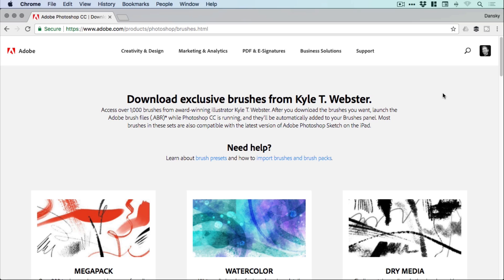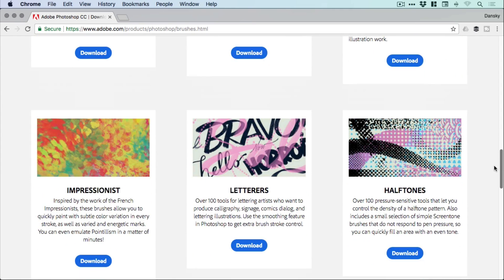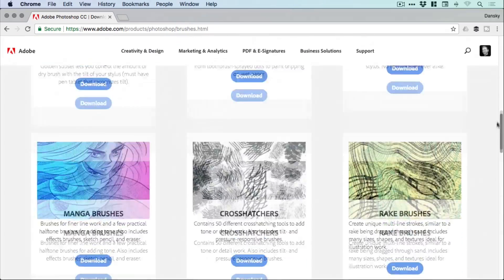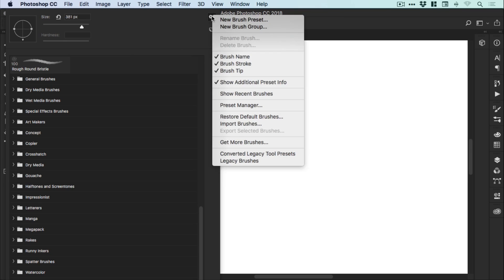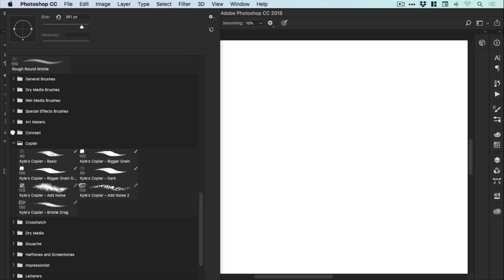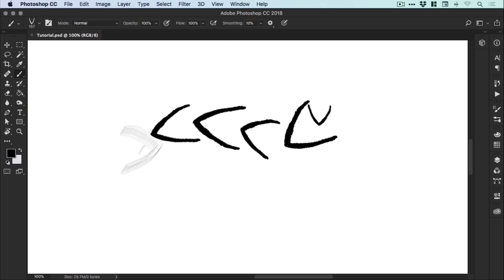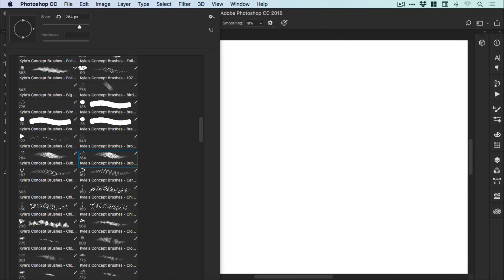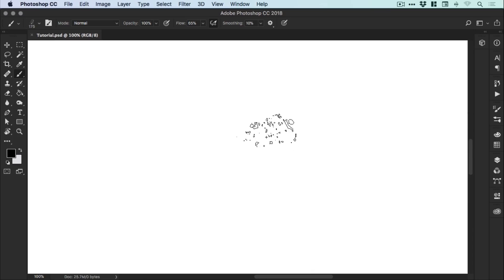1000 Free Photoshop Brushes!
Get 1000 free brushes for Adobe Photoshop, created by award-winning illustrator Kyle Webster.

✅   Unleash your creativity with my courses and 1-2-1 coaching!

💻   My design tools and studio setup
Apple MacBook Pro laptop
BenQ PD3225U monitor
Logitech MX Master 2S mouse
Wacom Intuos Pro tablet
Sony A6400 camera
KRK 6400 headphones
Shure SM7B microphone
Elgato Wave microphone arm
Godox studio light
IVISII G2 RGB light